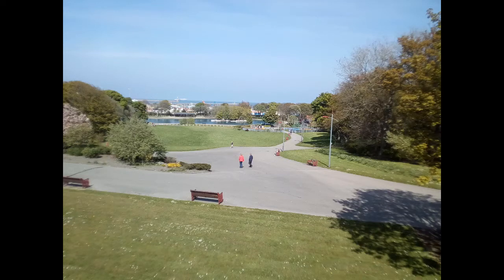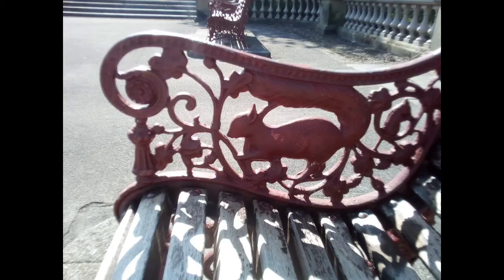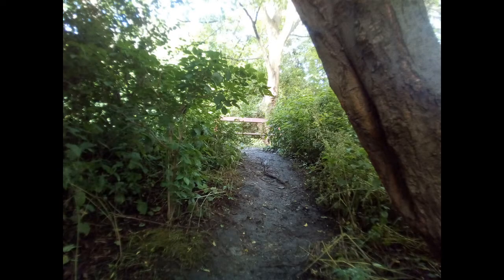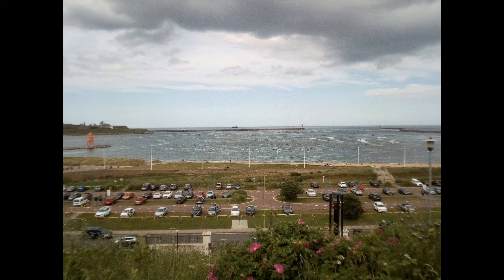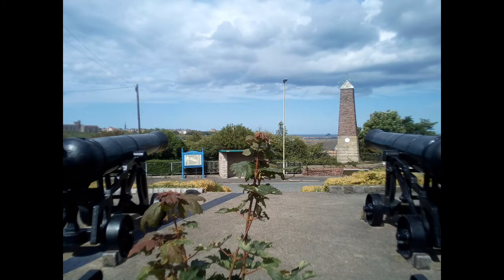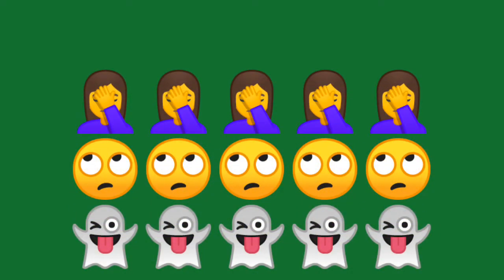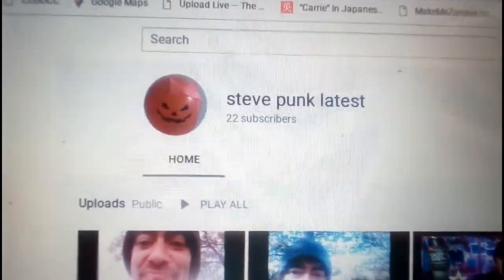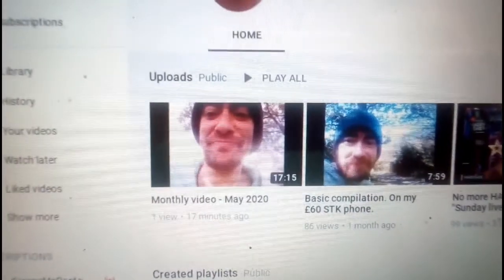Monthly video - June 2020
Local pics and I'm worried about my dog.